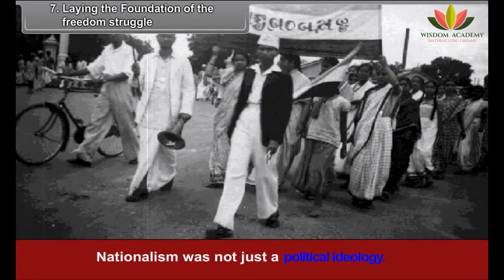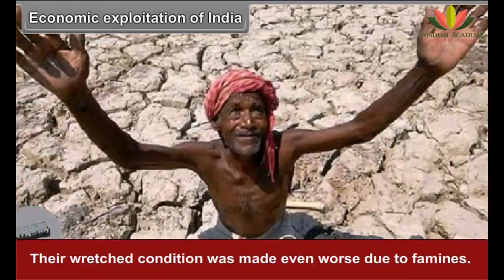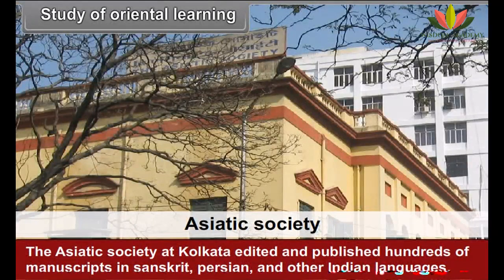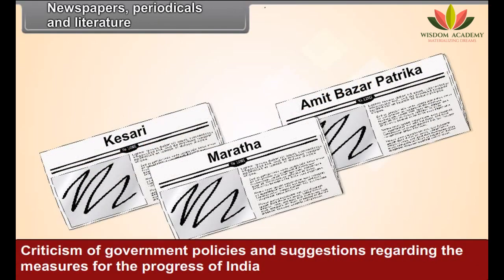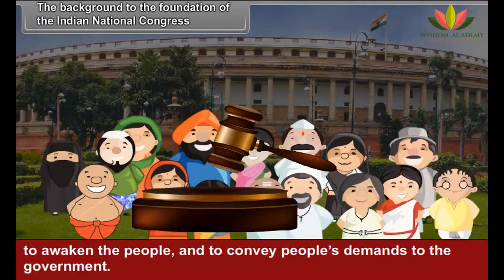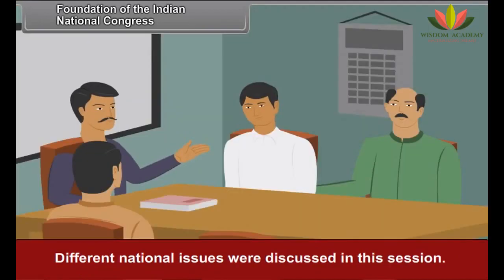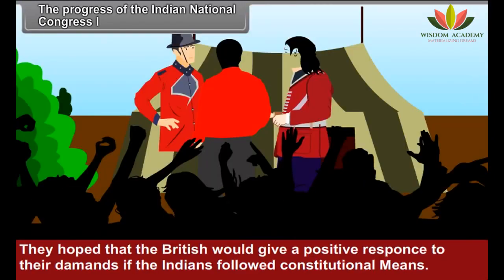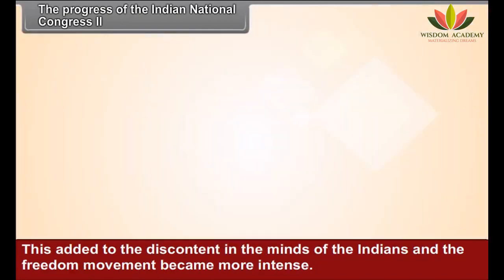Class 8 || SST || From trade to territory || Boards | NTSE | Olympiads | UPSC | SSC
This video explains CBSE Class 8th Social Science Chapters in an easy and compact way with rich animations. This video helps you to understand the concept with great ease and clarity.